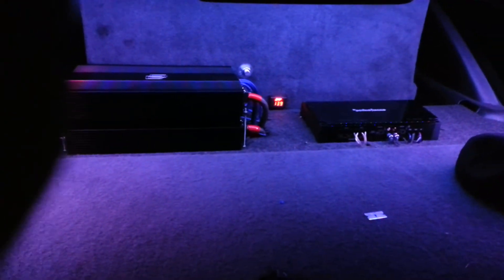Wired em down for more power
At .25 ohm each for a burp and will be 1 ohm for music